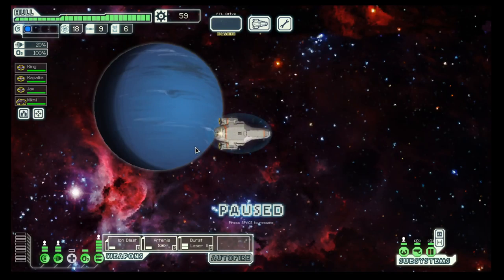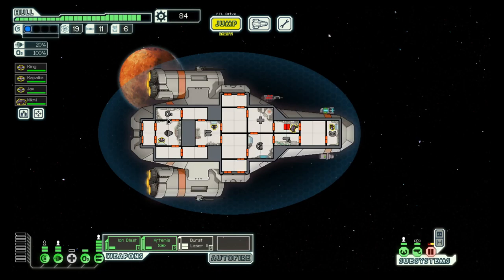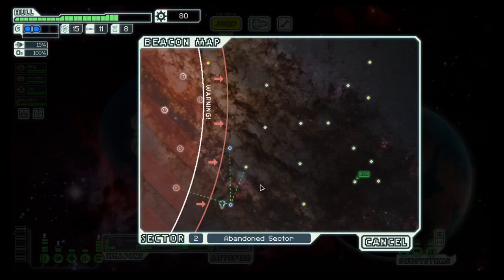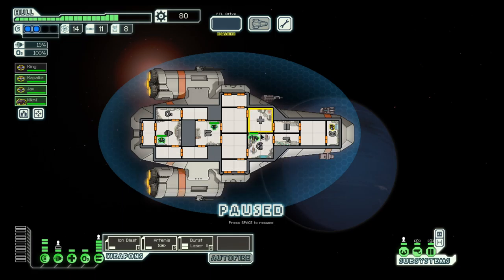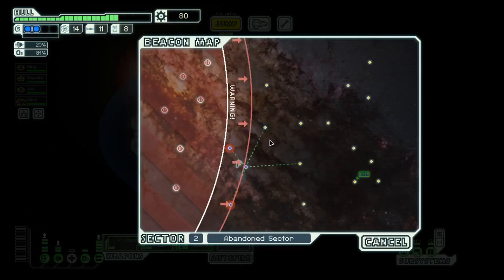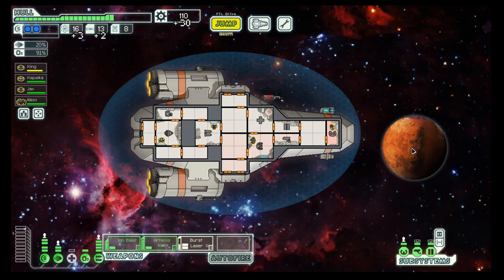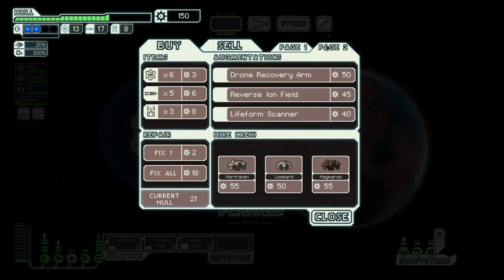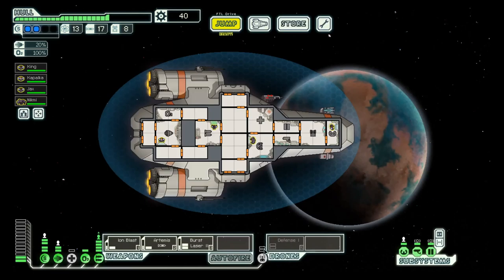FTL S7E2: Kestrel Cruiser A again